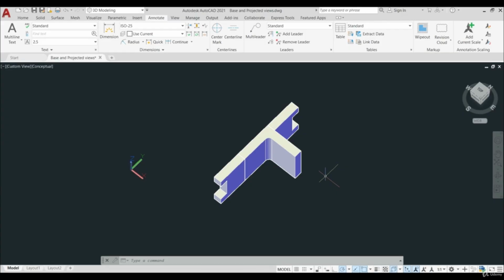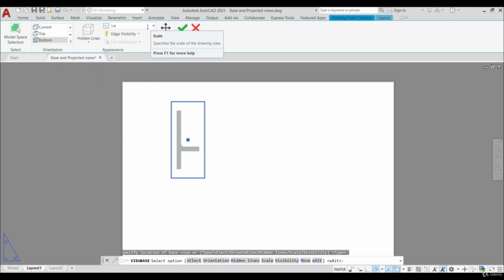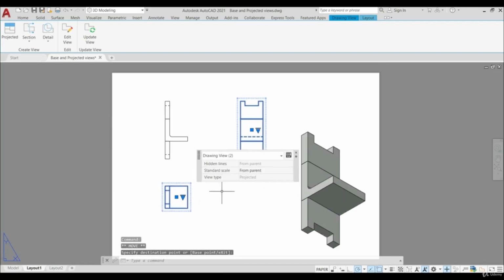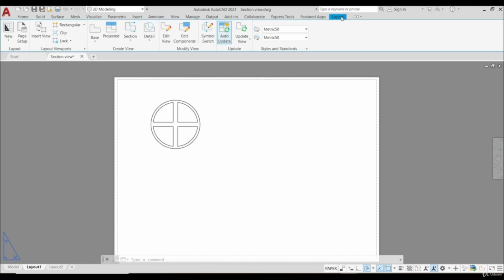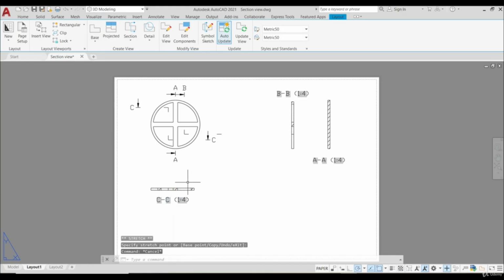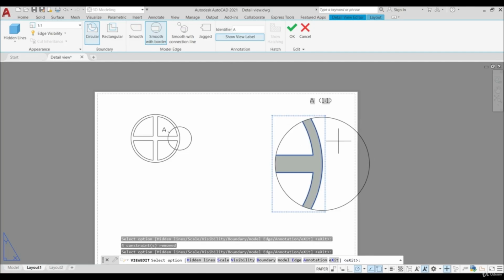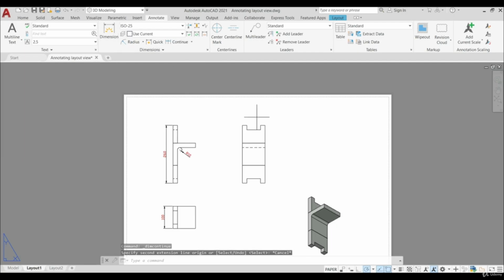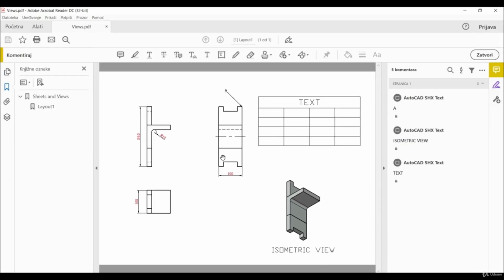AutoCAD Drawing Views Made Easy